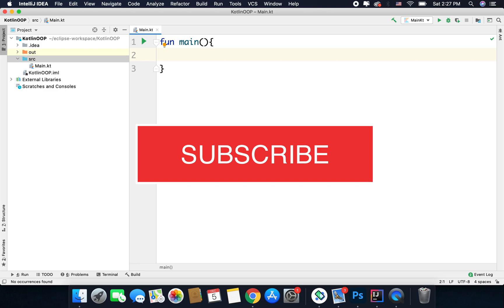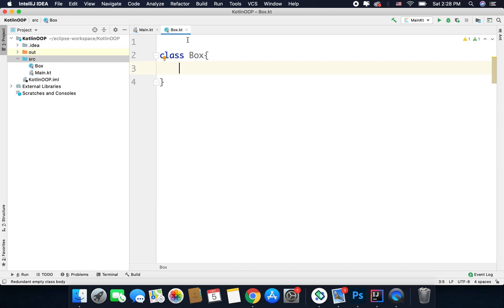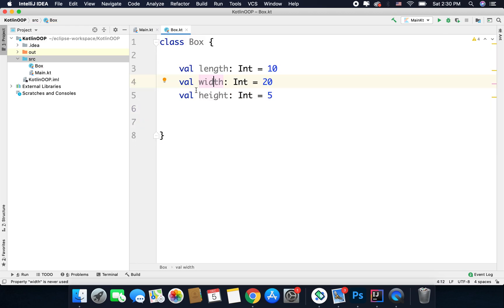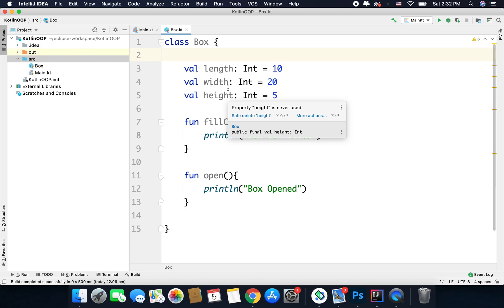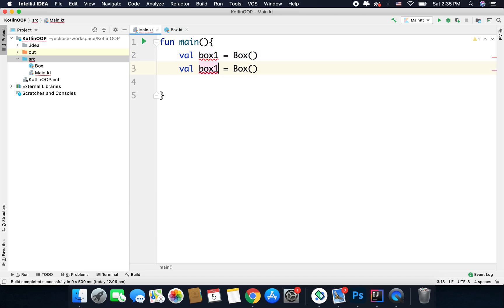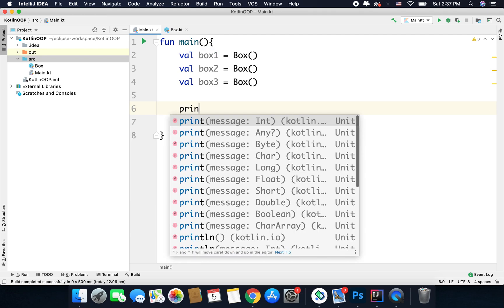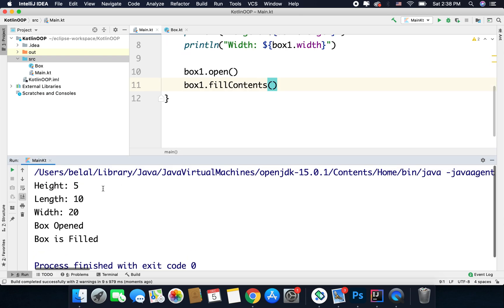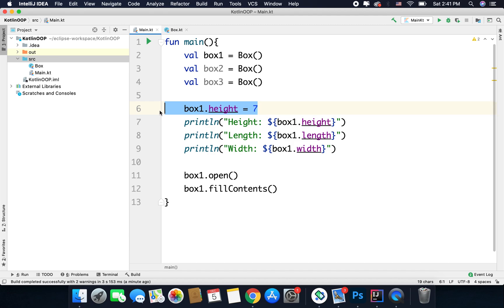Kotlin Class and Object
After a little bit of theory in the last video, now let's start writing codes. We will start with Kotlin Class and Object.

As I already told that a class is the blueprint of object and object is the instance of the class binding data and function together in the single unit.
So in this lesson about Kotlin Class and Object we are going to learn the first principle of Object Oriented Programming that is Encapsulation.

In this video we will write simple code examples to explain how we can define a class and then how we can create an object using the class.